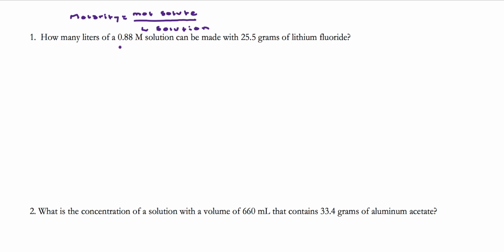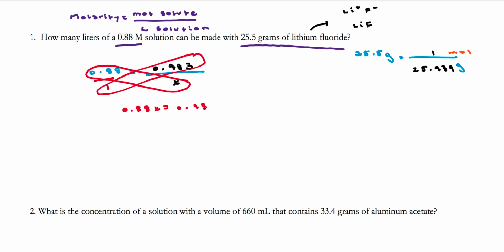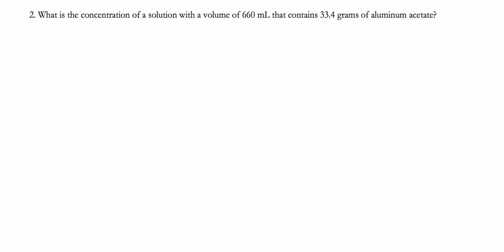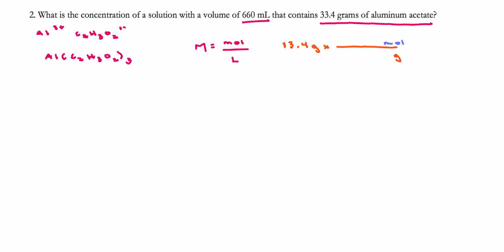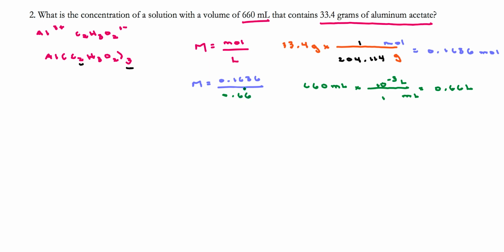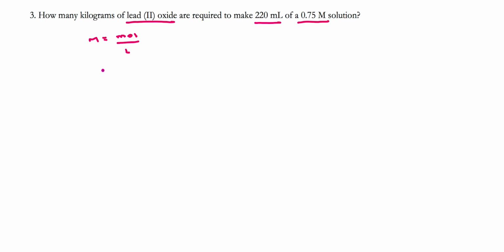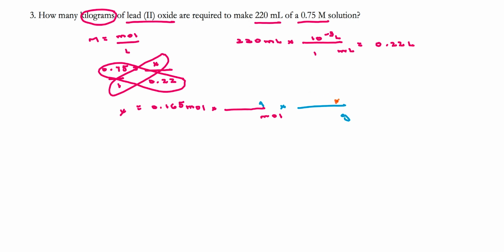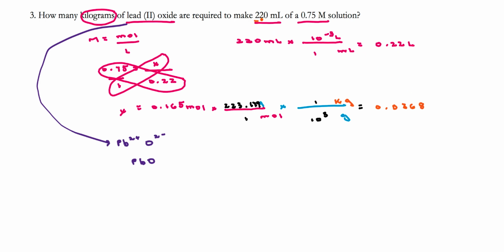Concentration of Solutions Review